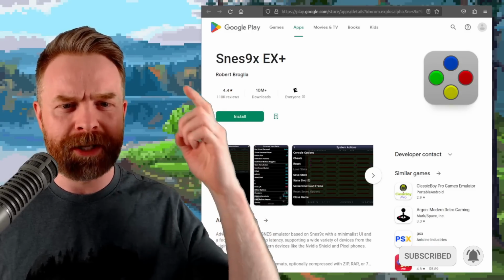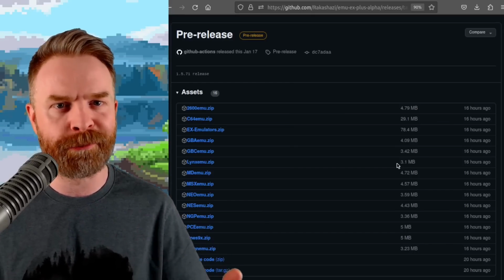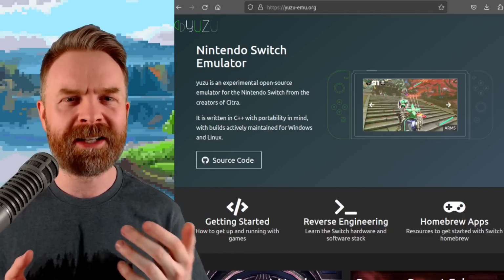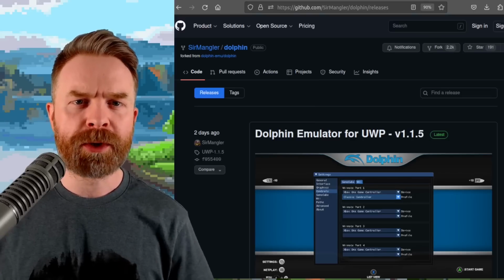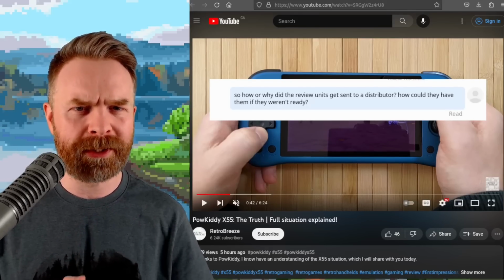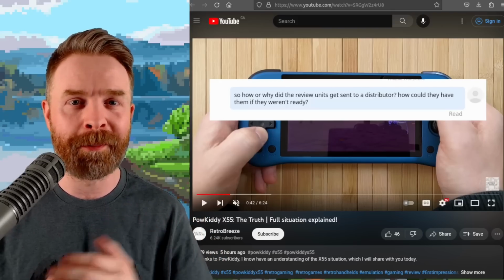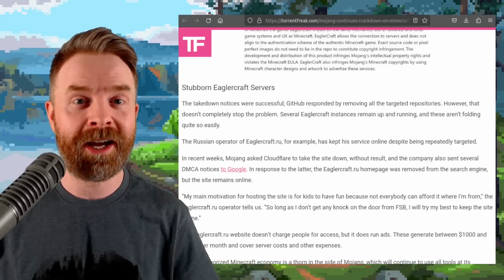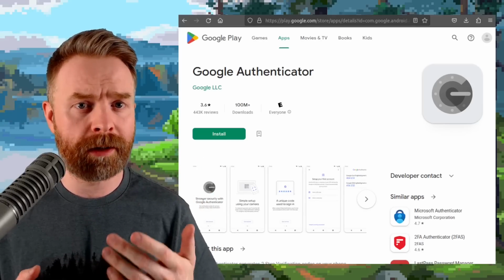Yuzu pushes out more performance, GBA Emulation Updates and Mojang vs Eaglecraft continues...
0:00 SNES Emulation on Android
1:12 mGBA gets a new update
1:46 Yuzu and Ryujinx Switch Emulators
2:36 Dolphin Emulator for UWP
3:22 Powkiddy X55 Update
4:00 New GBC Game Cosmo Knight ZION
4:21 Mojang vs Eaglecraft
4:58 Google Authenticator gets a new feature